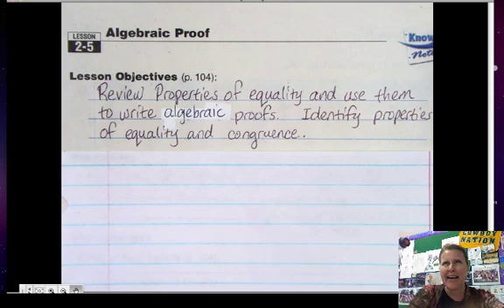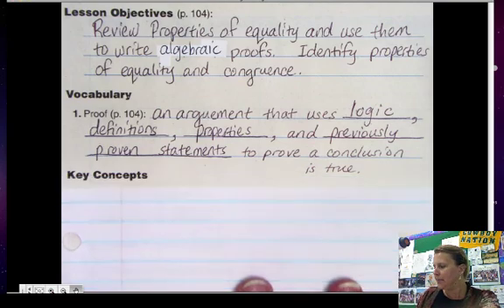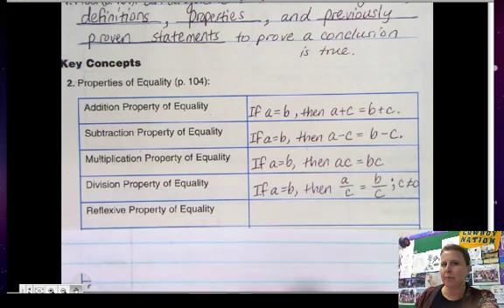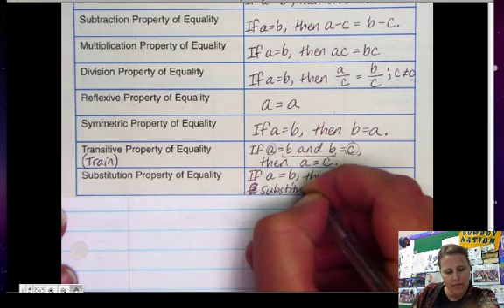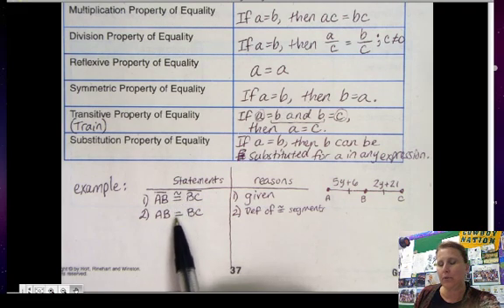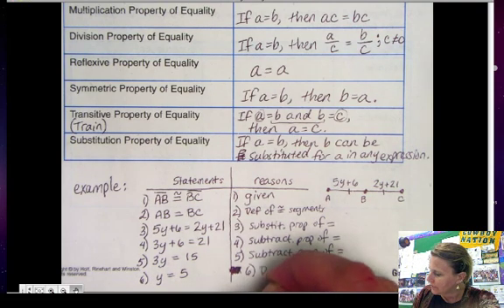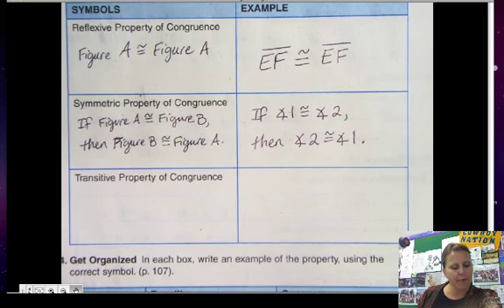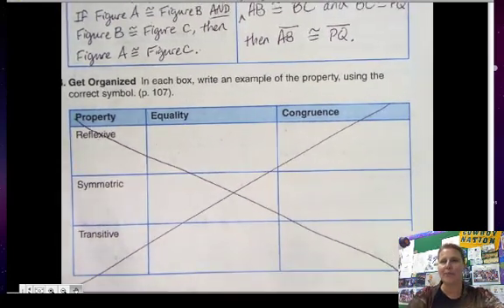2.5 Algebraic Proofs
Review properties of equality and use them to write algebraic proofs.  Identify properties of equality and congruence.